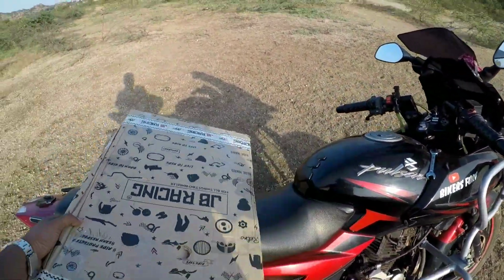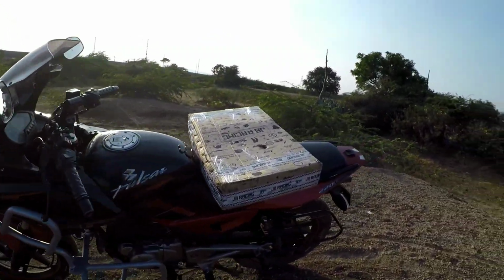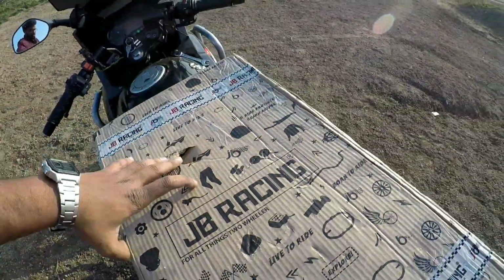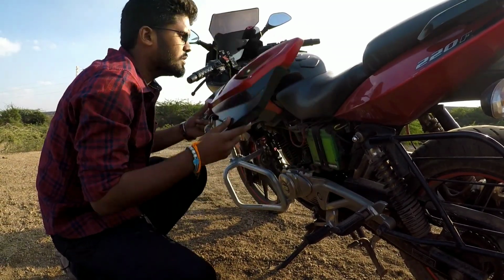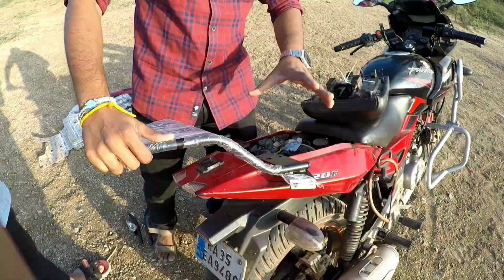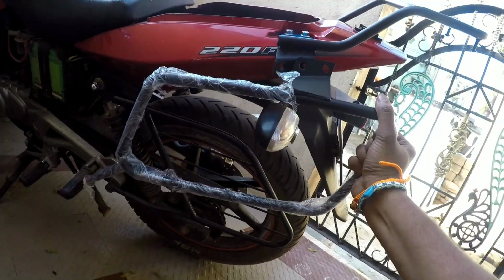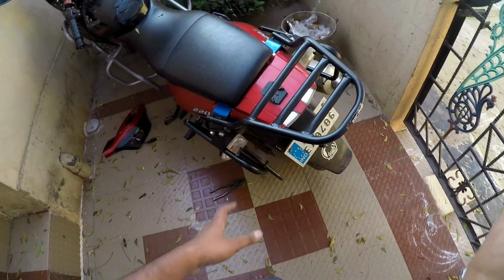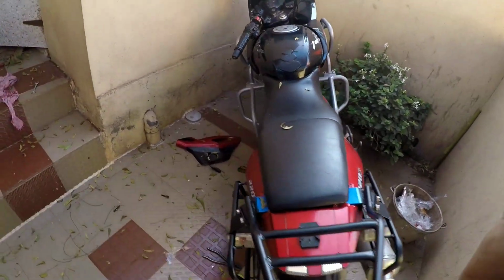How to Install Saddle Carriage & Top Rack on Pulsar 220F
after installing crash guard i felt y to keep rare portion empty..
Then i bout Pulsar 200NS saddle carriage and tope rack so...
it was not ment for Pulsar 220 than i did something..
to know that watch this..😉

saddle carriage